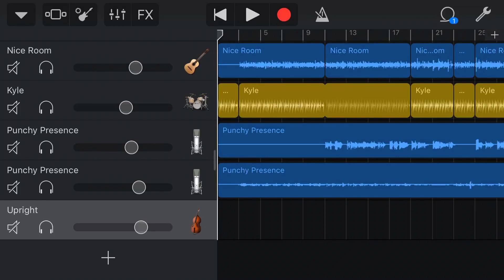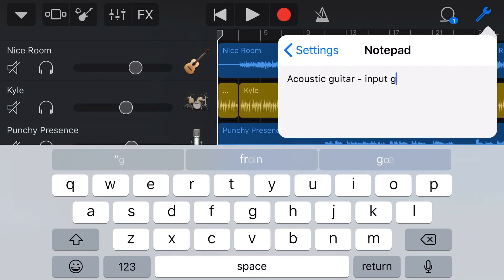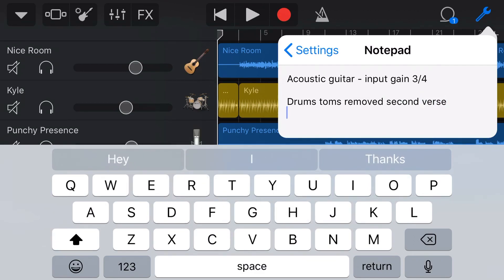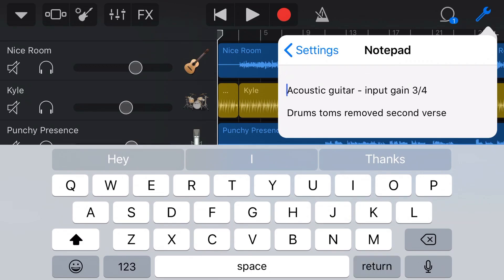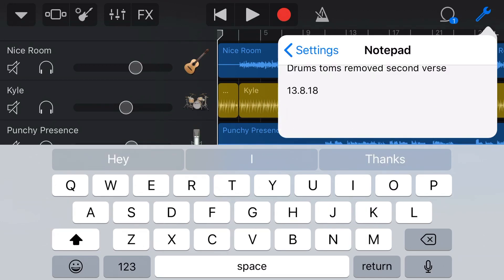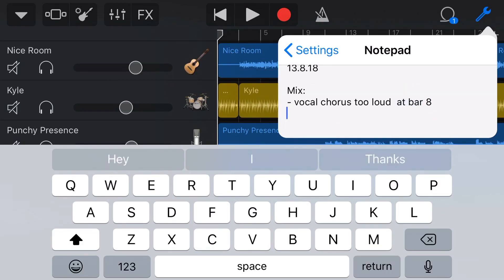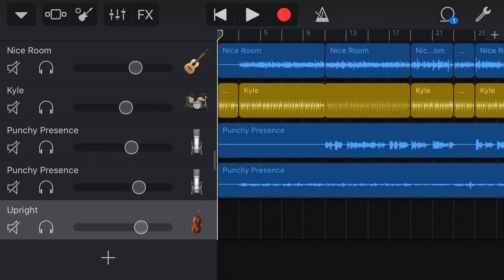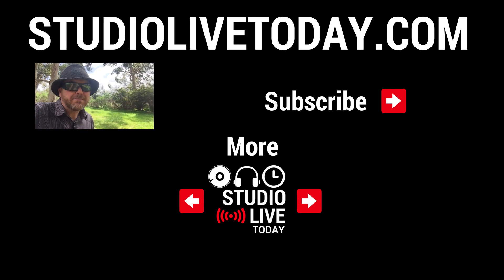How to use the NOTEPAD in GarageBand iOS (iPad/iPhone)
How to use the very handy Notepad features in GarageBand iPhone and GarageBand iPad.

⏰ Time Stamps:
1. How to access the notepad
2. How to add notes to the notepad
3. Ideas for what notes to keep in GarageBand iOS